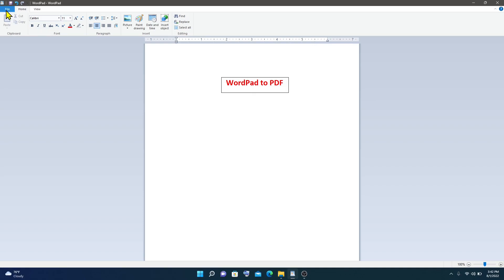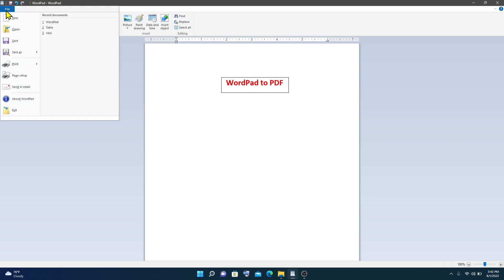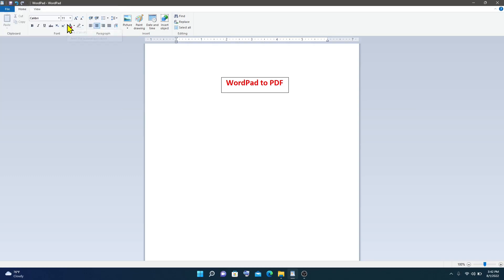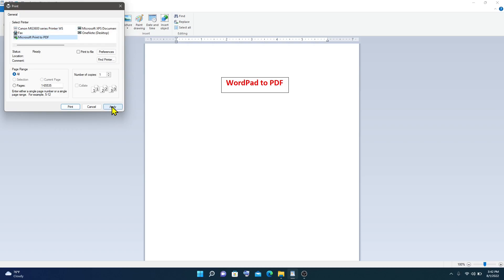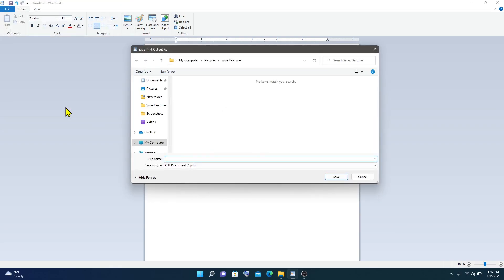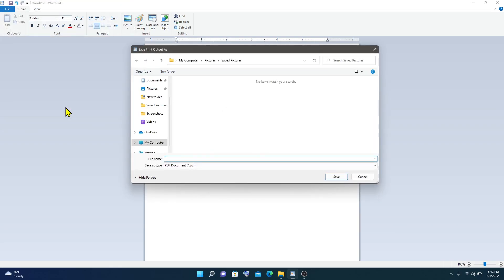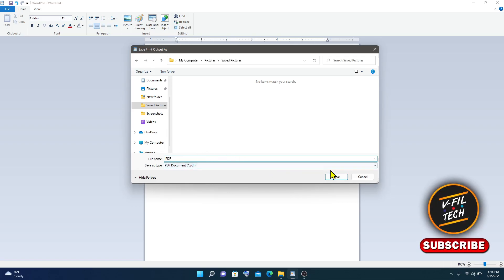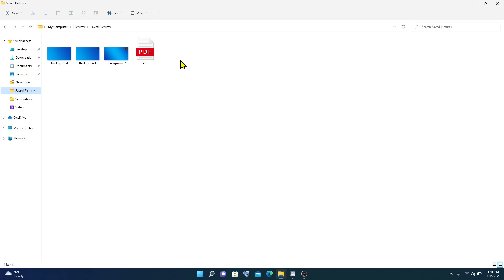How to Convert Wordpad File to PDF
In this video tutorial i will show you how to convert Wordpad file to PDF!